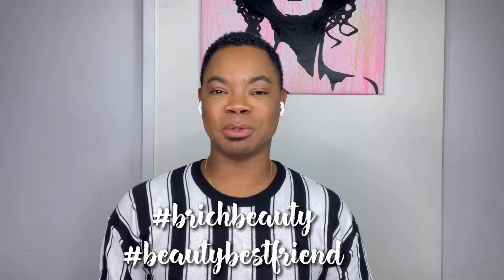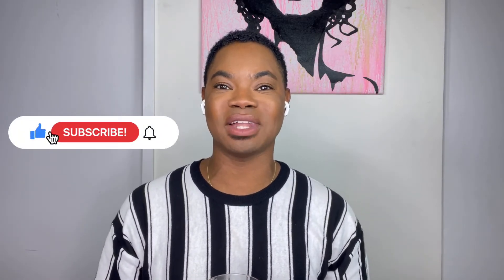How to Cleanse Your Skin| The Basics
Hey Beauty Besties! We are going back to the basics and discussing skintype and how you can determine the type of skin you have. Understanding our skin will allow us to create a skincare regimen. I hope you enjoy. Love ya lots!

Oily Skin:
Gel Cleanser

Combination Skin:
Foaming Cleanser

Dry Skin:
Cleansing Oil